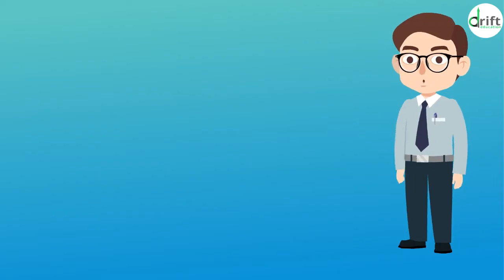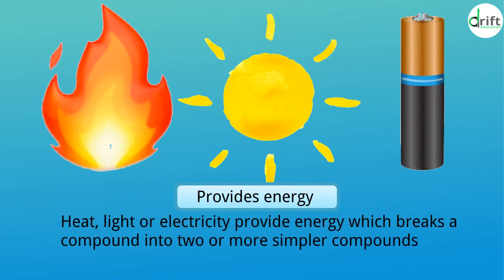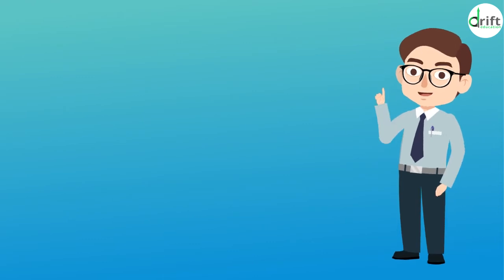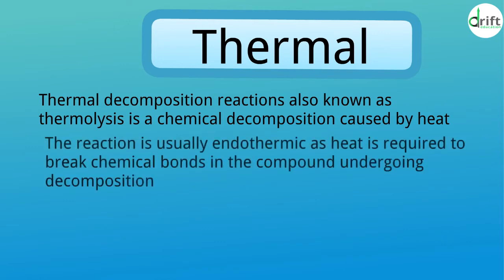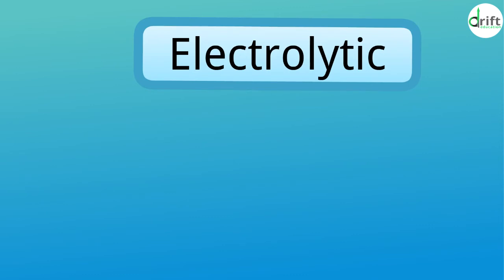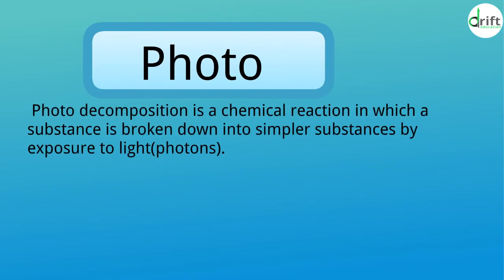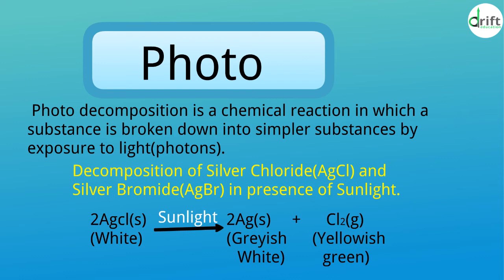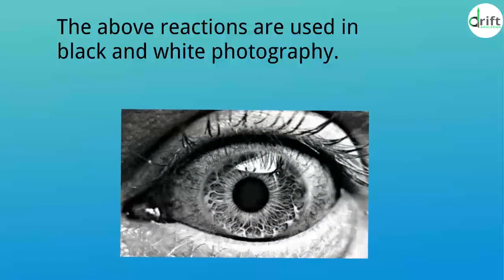Chemical Reactions and Equations | Part 4 | CBSE